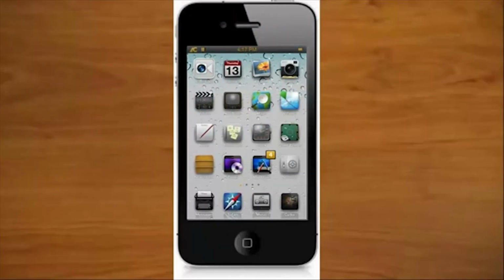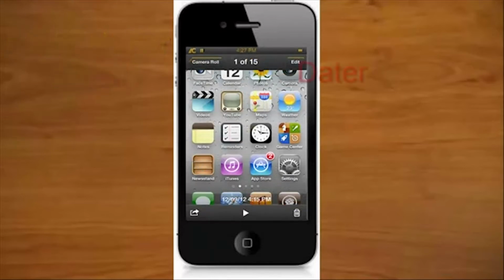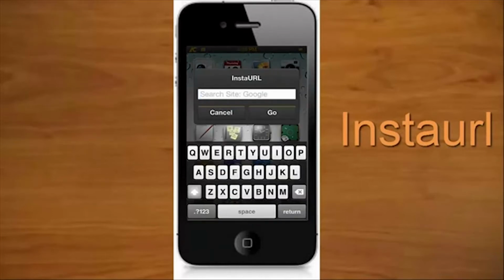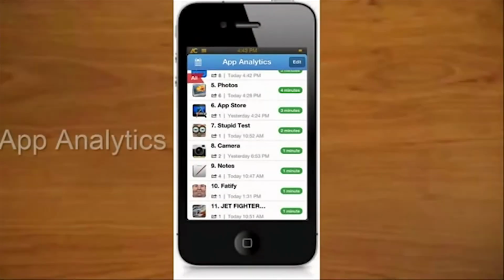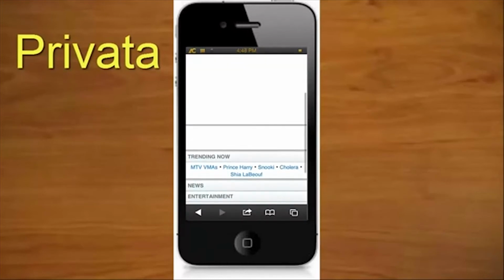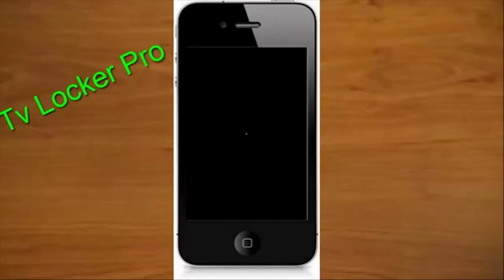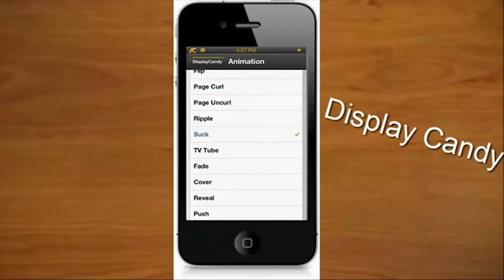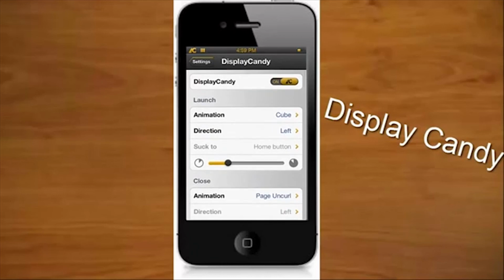Top 10 Cydia Tweaks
New Video for Cydia Tweaks :)

Cydia Tweaks:
-Dream Coin
-GridTab Safari
-Dater
-No Lockscreen
-InstaURL
-App Analytics
-Privata
-Icon Bounce
-TV Locker Pro
-Display Candy